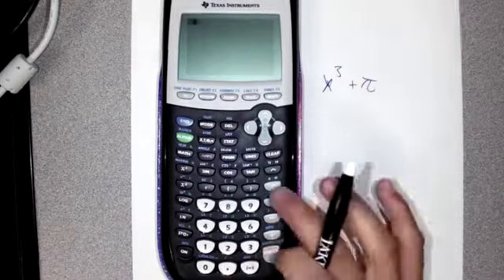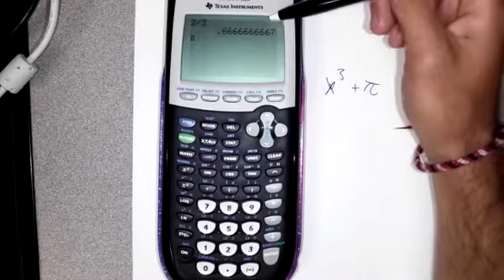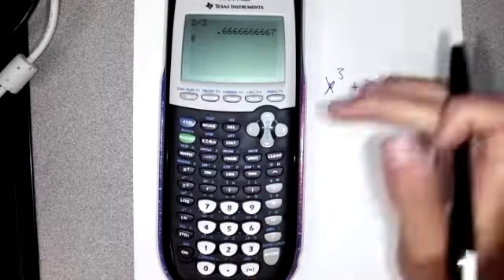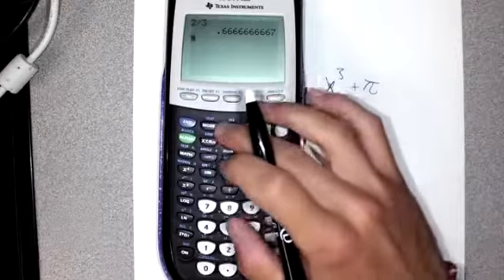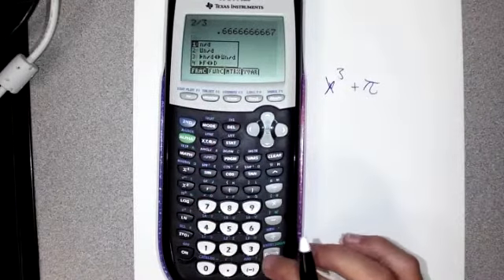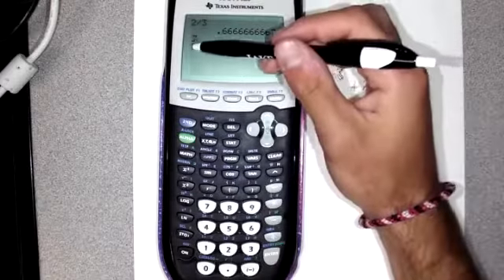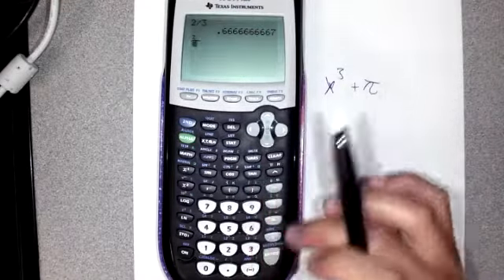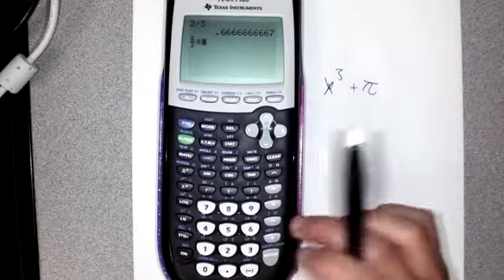Fraction Notation: What it is and how to use it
A brief demonstration of how recognize and use fractional notation, and a demonstration of how it is used.

Cast and crew:
Voice and video by Orrin Svika
Editing by Celestia Strode